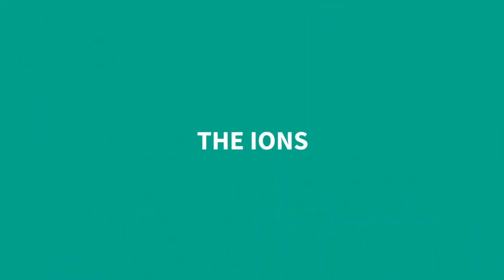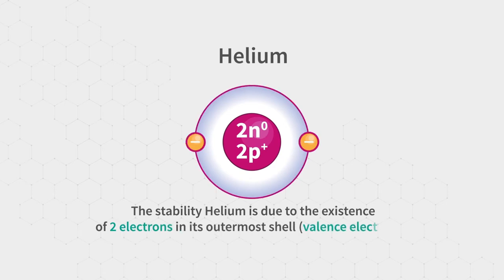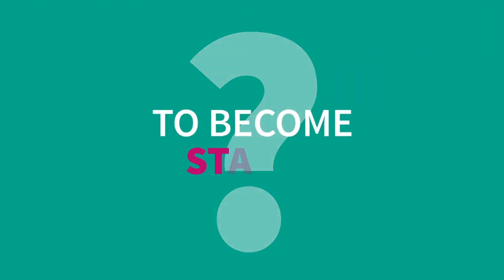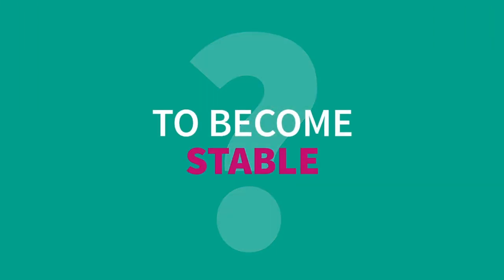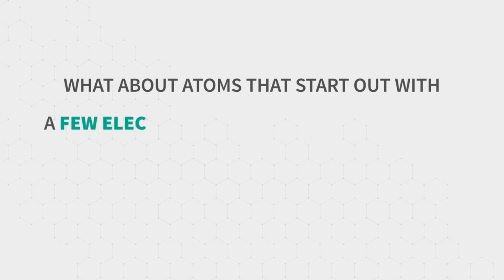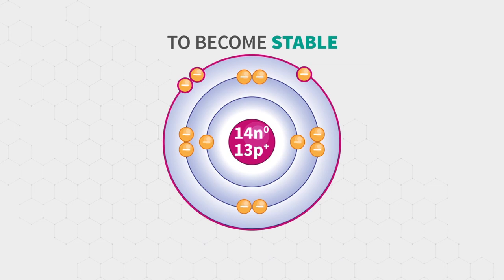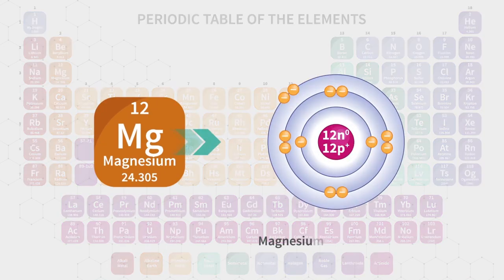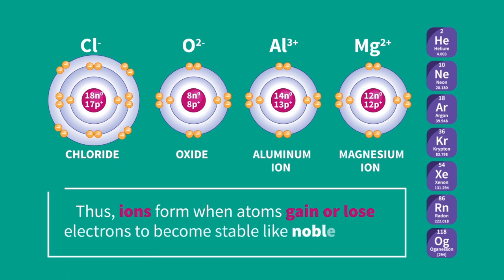The Ions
This Video is used in Tabshoura Platform in a chemistry course of grade 8